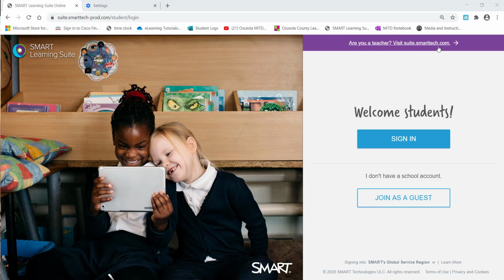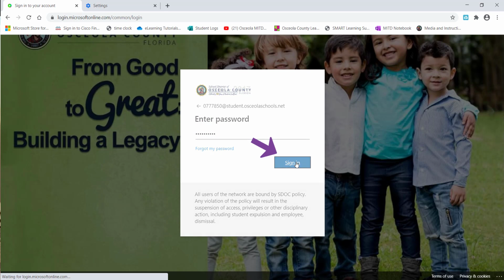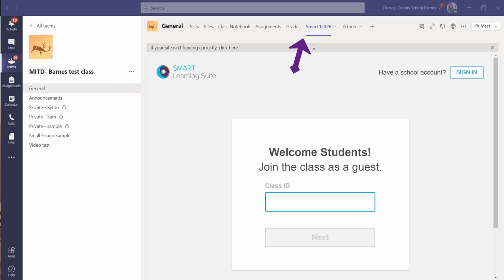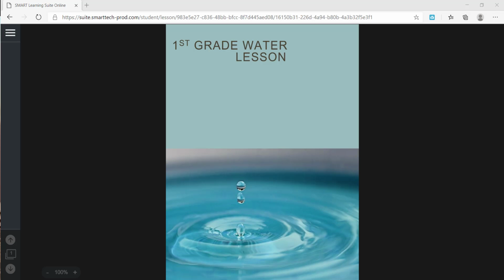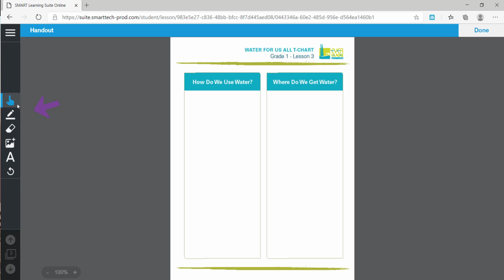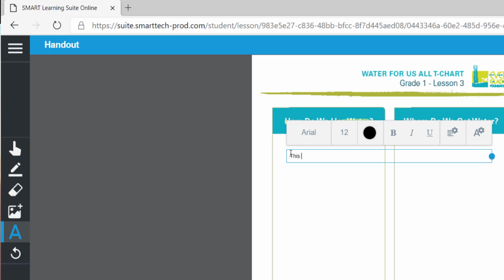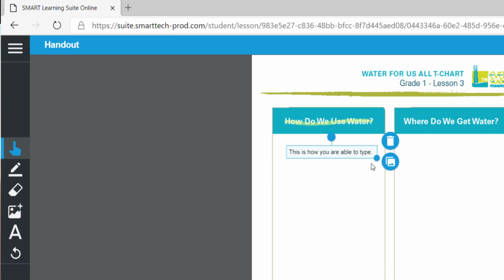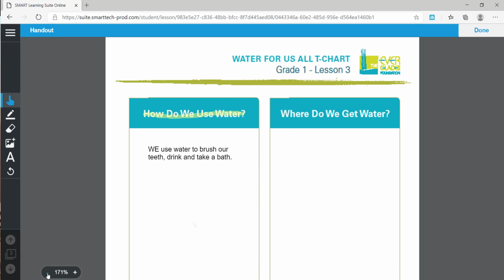Smart Labs for Students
SMART Learning Suite Online for STUDENTS.